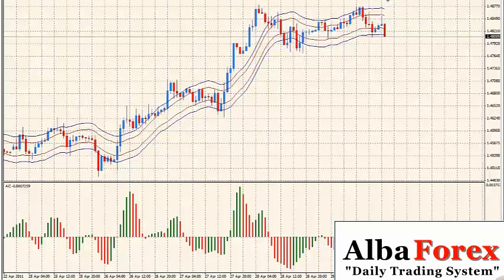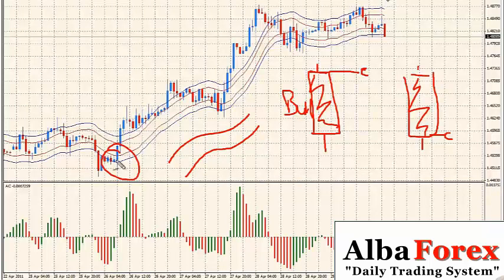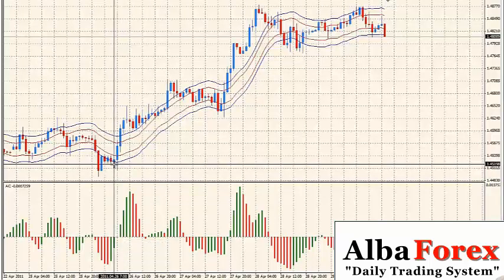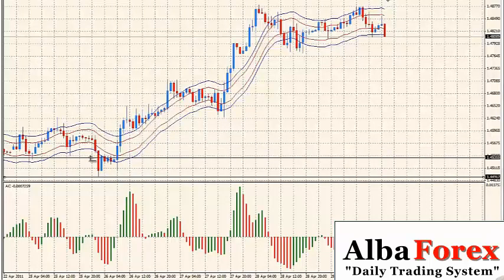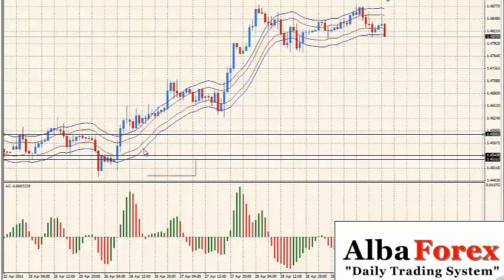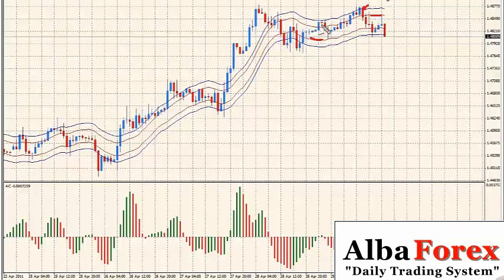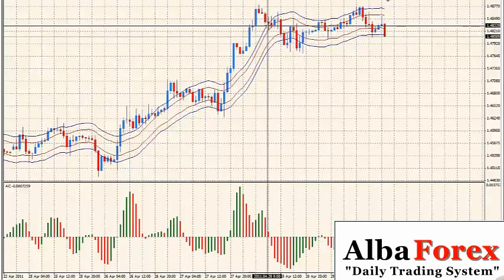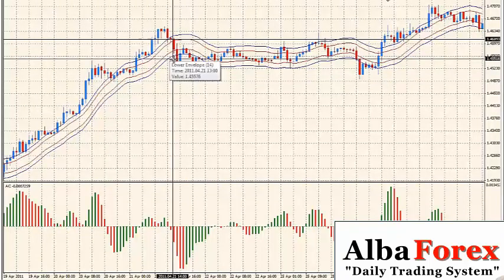AlbaForex.com - Daily Trading System ( Free Forex Strategies)